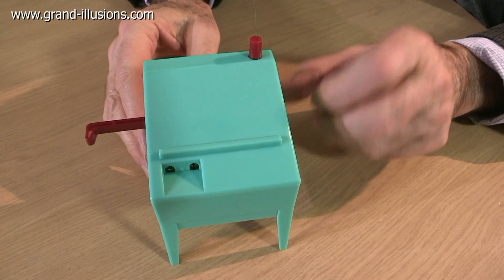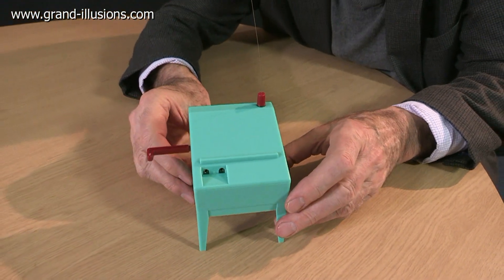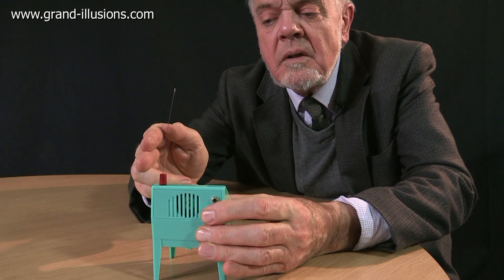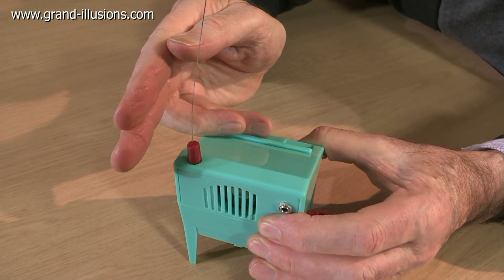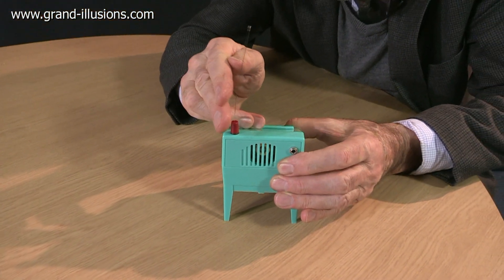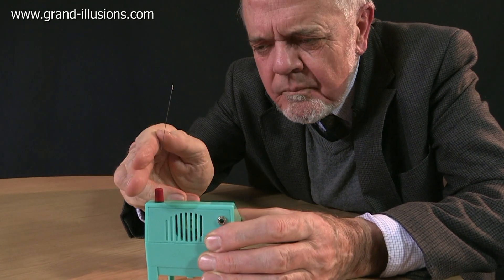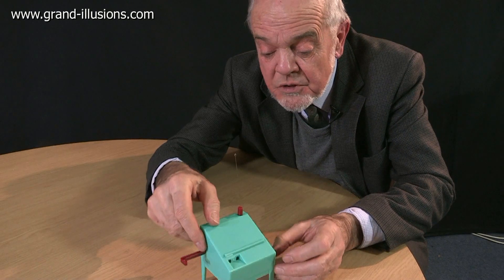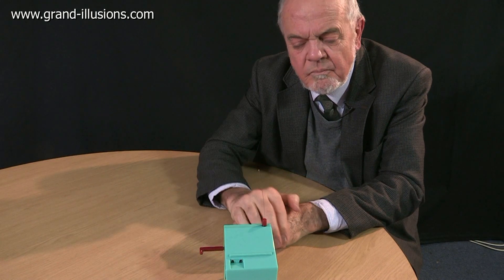Mini Theremin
The theremin is the only musical instrument that you play without touching! Invented in 1920 by the Russian inventor Leon Theremin, this is one of the earliest electronic instruments.

A full theremin has two antennae, one allows you to control the pitch of the note and the other the volume. This mini theremin only has one antenna, which allows you to control the pitch of the note. As you move your hand towards the antenna, the pitch of the note goes up, and as you move your hand away, the note gets lower. The slider on the left hand side of the machine has three positions; when it is pushed in fully, the theremin is off. In the mid position, the theremin plays quietly, and when it is pulled out fully, the theremin plays louder. There is a small jack socket at the back, which allows you to plug the theremin into another device, such as a small amplifier.